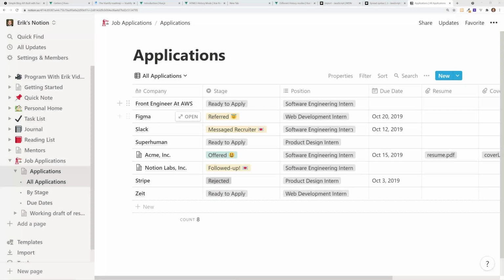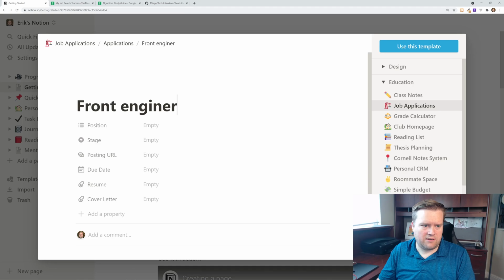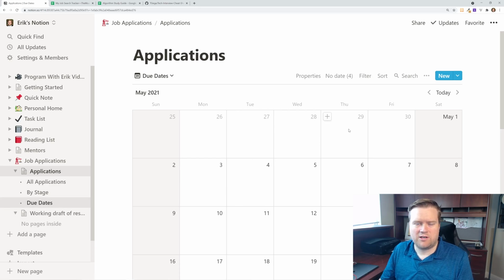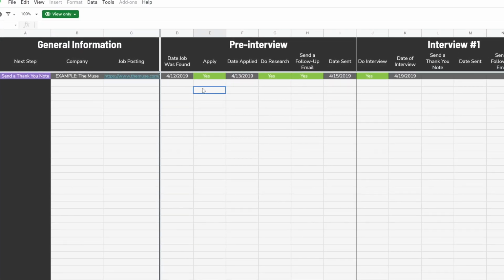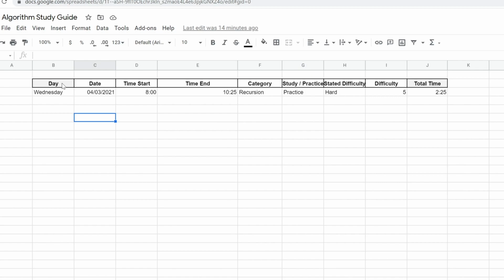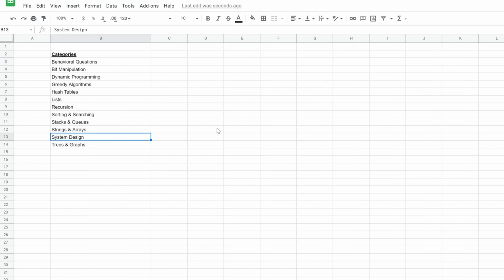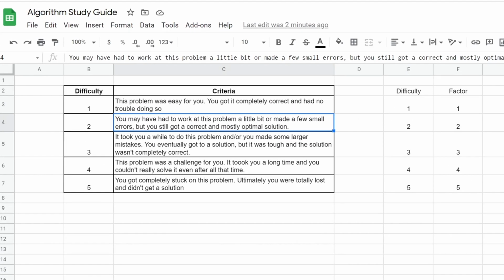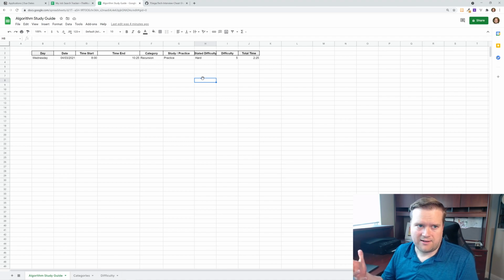HOW TO BE MORE PRODUCTIVE WHILE INTERVIEWING | FREE RESOURCES FOR CODING INTERVIEWS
Technical interviewing can be tough. In this video I discuss one thing you should do after a technical interview so you can track what you've done!

0:00 Introduction
0:35 Notion.so resource
04:21 The Muse.com resource
05:44 Special Worksheet to track interviews